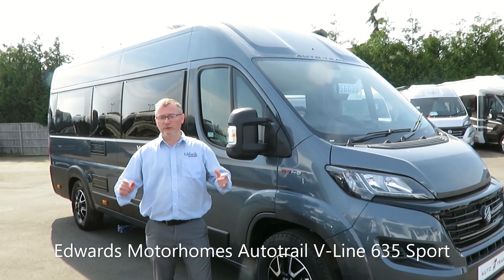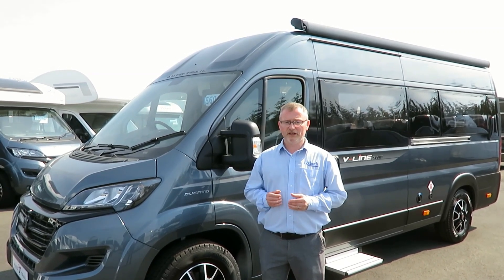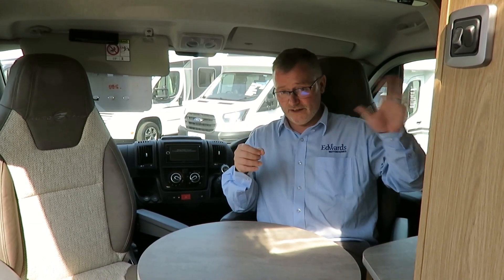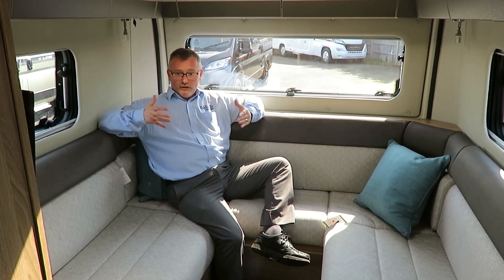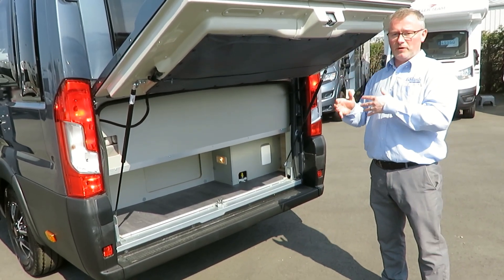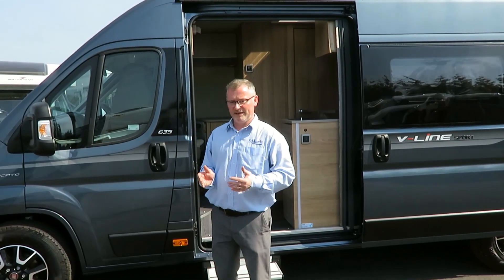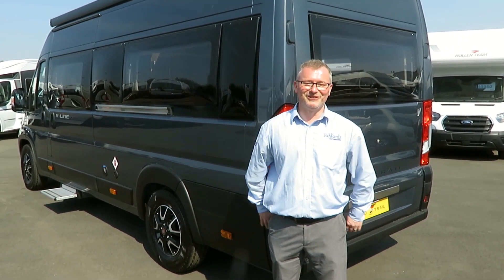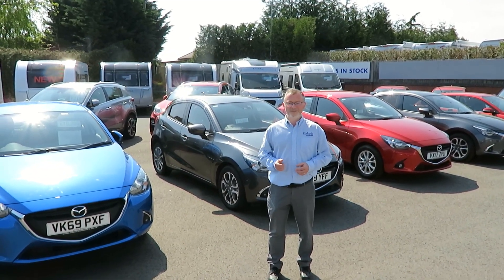2020 Model Auto Trail V-Line 635 Sport review.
Our motorhome and caravan sales manager Andy Dimmock reviews the 2020 model Auto Trail V-Line 635 Sport.